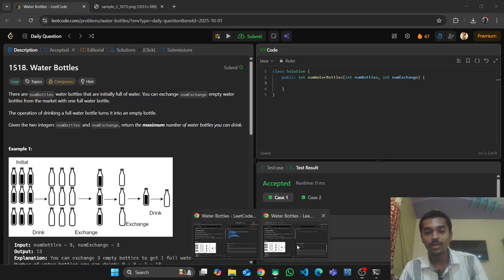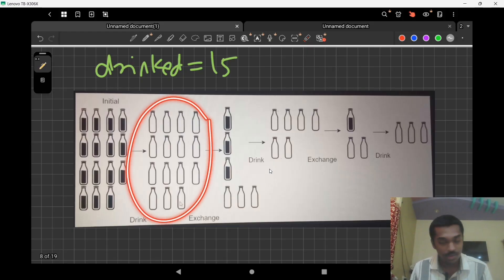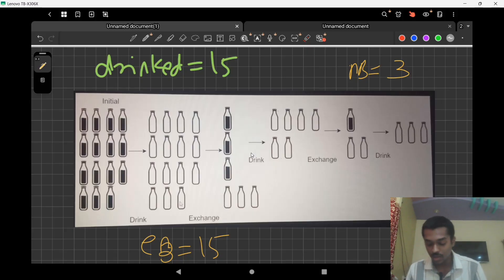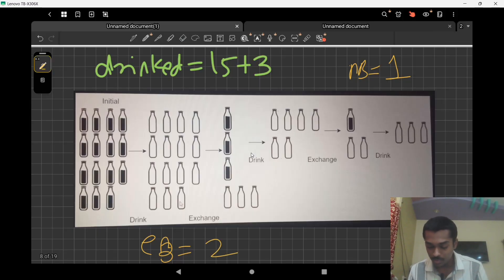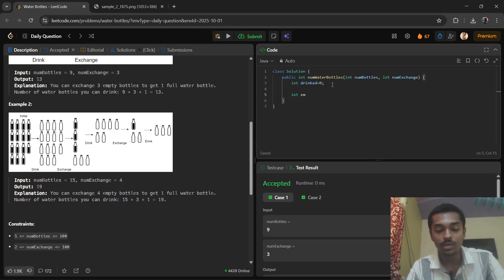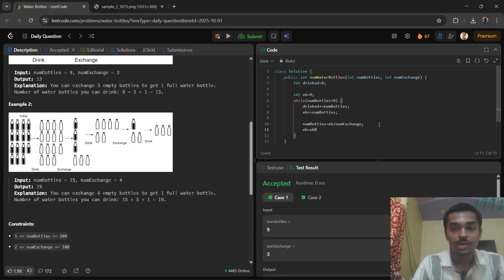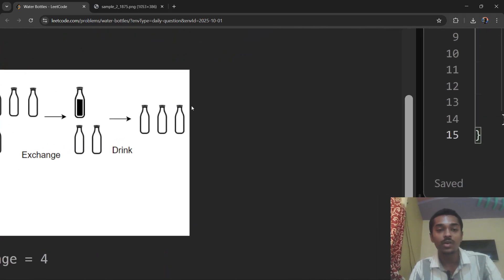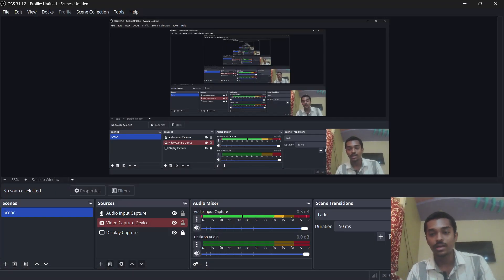Water Bottles | Detailed Thought Process | Leetcode 1518 |Simple Explanation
where to find leetcode daily challenge
leetcode yesterday daily challenge
leetcode daily challenge python
leetcode daily challenge today neetcode
leetcode today contest solutions
leetcode daily challenge tamil
leetcode daily challenge java
leetcode daily challenge c++
leetcode weekly contest solutions
leetcode daily challenge
leetcode javascript 30 days challenge
leetcode problem of the day
leetcode important questions
leetcode questions solutions
leetcode contest solutions
leetcode interview questions
leetcode system design questions
daily temperatures leetcode
leetcode question solving
100 days leetcode challenge
leetcode contest today
leetcode online interview
leetcode 75 days challenge
how to solve questions on leetcode
leetcode weekly contest
leetcode potd today solution
leetcode javascript problems
top leetcode questions for interview
how to master leetcode questions
design an ordered stream leetcode
how to contribute question to leetcode
how to participate in leetcode weekly contest
leetcode weekly contest 431 solution
doing leetcode everyday until i get a job
how many leetcode problems should i do

leetcode weekly contest
minimum cost for tickets leetcode
reconstruct itinerary leetcode
today contest solutions
best sightseeing pair leetcode
snakes and ladders leetcode
russian doll envelopes leetcode
dsa important questions
burst balloons leetcode
decode ways leetcode
minimum cost for tickets
forzathon weekly challenge
983. minimum cost for tickets
leetcode 494
leetcode 2381
leetcode 983
leetcode 45
leetcode 162